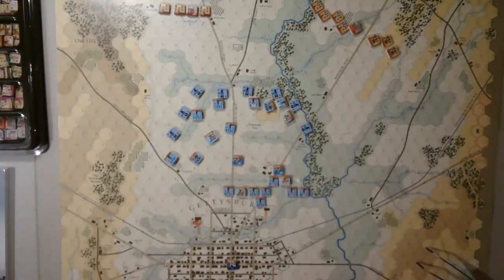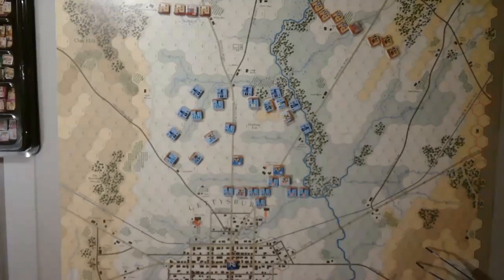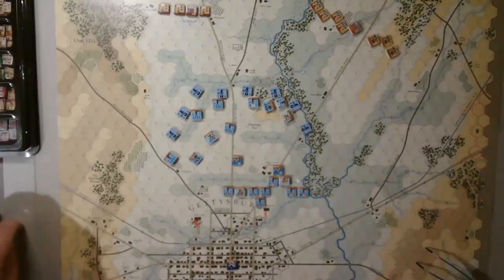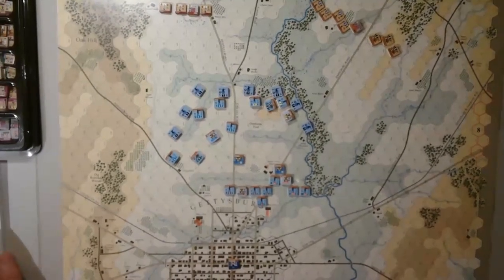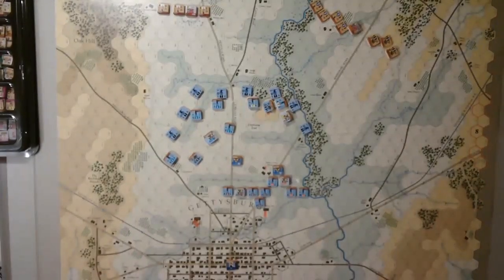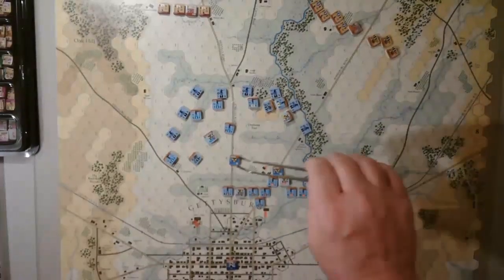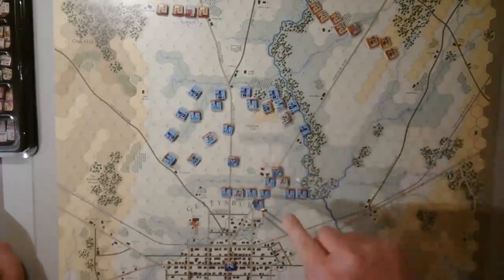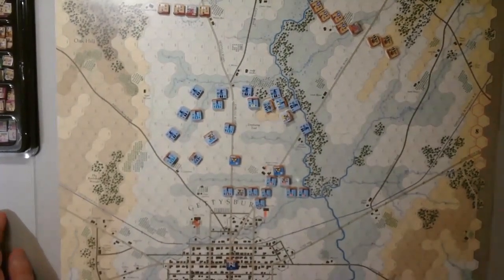160th anniversary playthrough - Three Days of Gettysburg - Early Attacks the XI Corps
This is a playthrough of the Battle of Gettysburg using the GBACW - Three Days of Gettysburg. This is the play of personally developed scenario of the attack of Early's division on the defensive line of the XI Corps north of Gettysburg on July 1